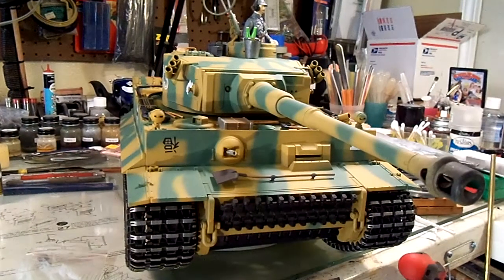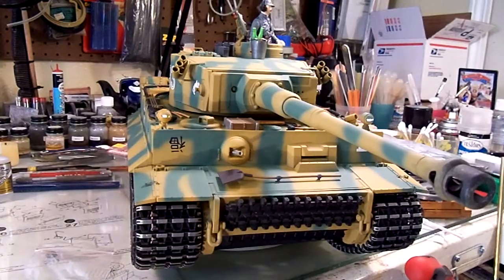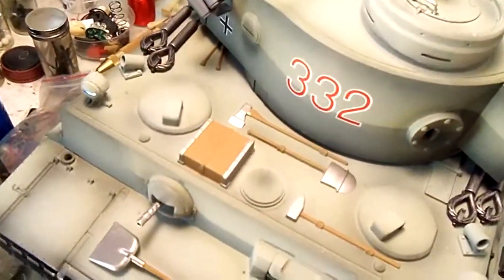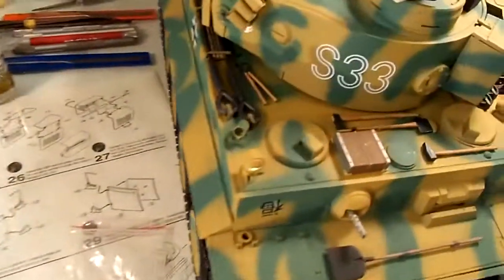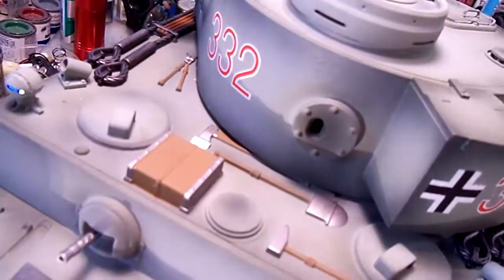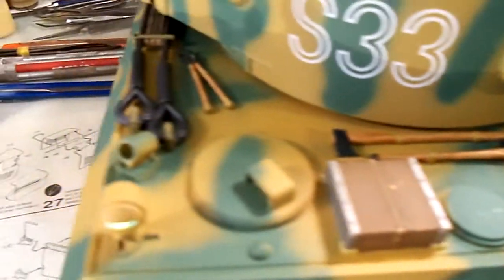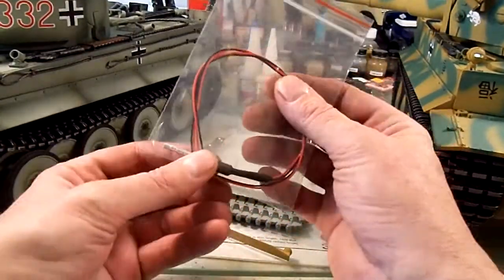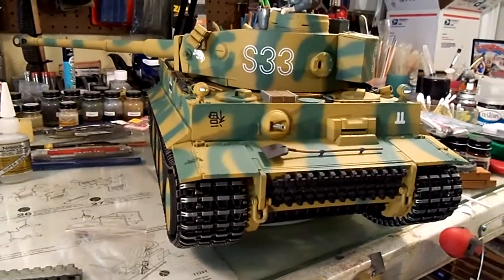getting rid of molded pioneer tools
also to be posted in the tank forum at RCU